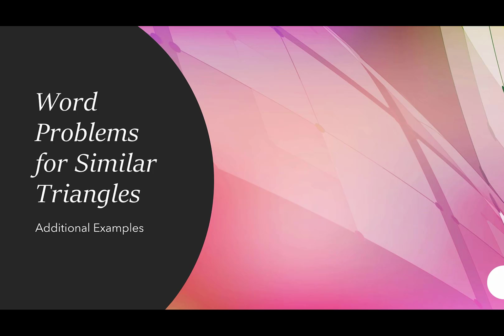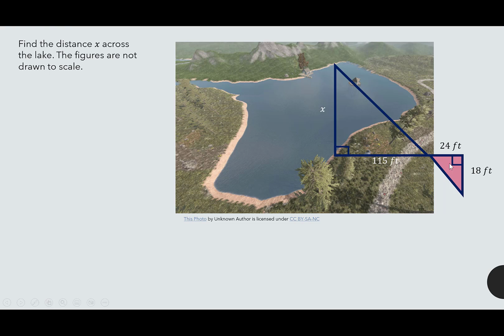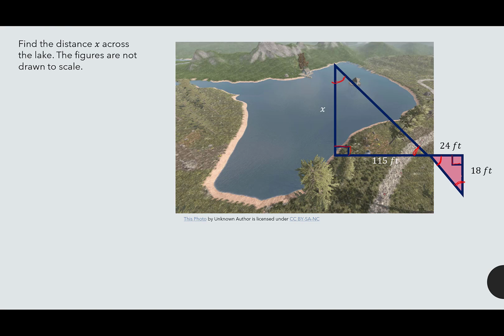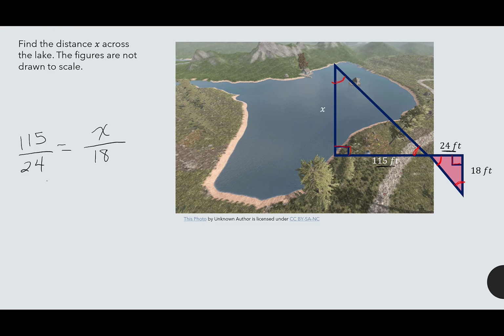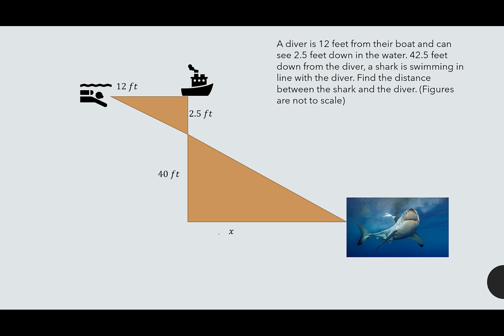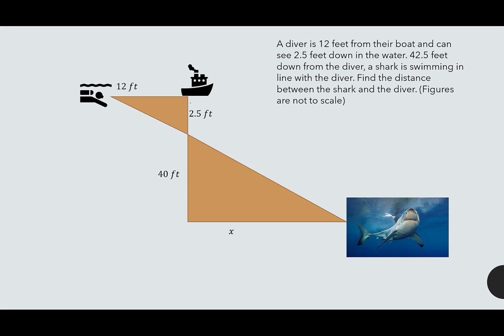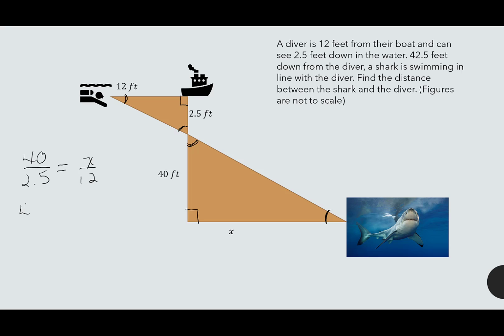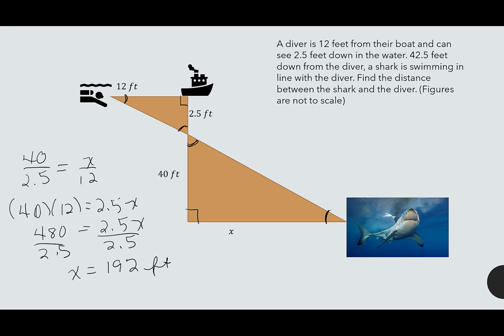Similar Triangle Word Problems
This video contains two word problems for finding an unknown distance using similar triangles.